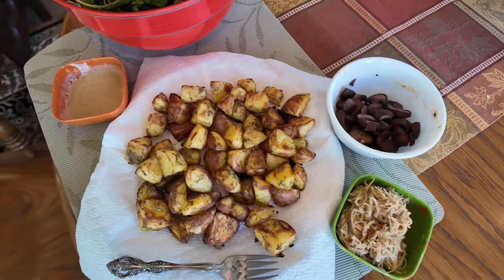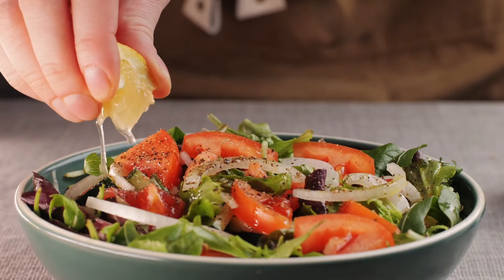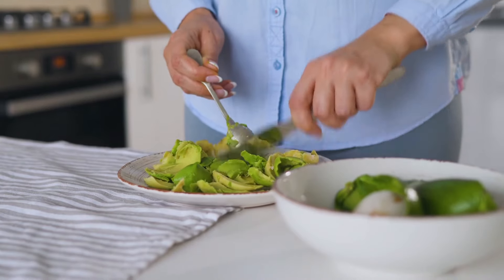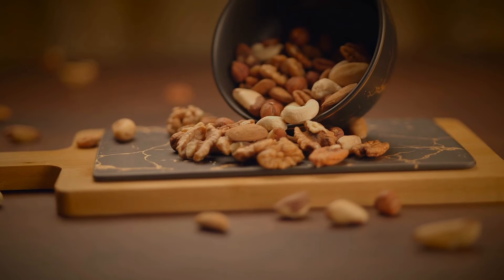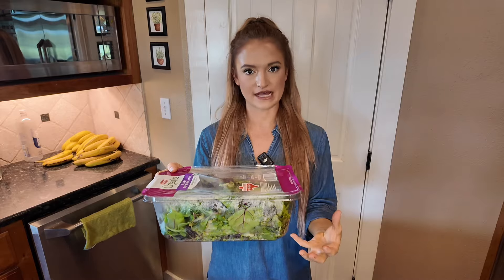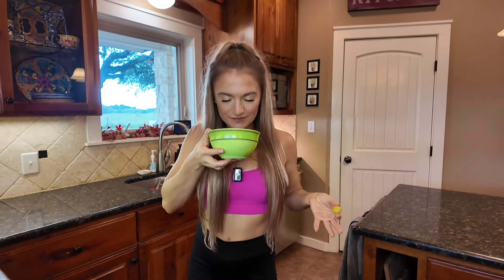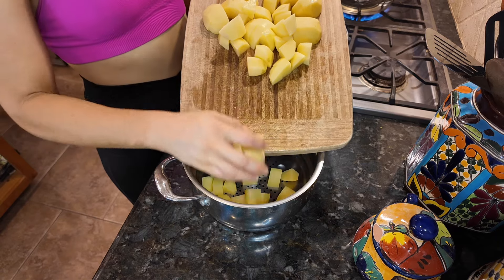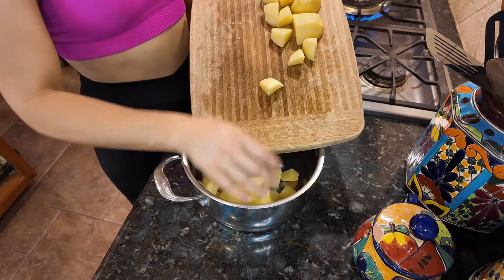Why Your Salad Isn't Helping You Lose Weight (And What to Eat Instead)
Let's talk about why your salad might be hurting your weight loss efforts. There's a right and a wrong way to do a salad.
Hop on a call and see if you're a right fit for the Fit By Fruit Program

On this channel I talk all about how to stop feeling stressed out about carbs and calories-- how to stop the yo-yo dieting cycle-- how to stop having cheat meals and cravings. And I also talk about how to turn your diet into a sustainable lifestyle, how to find food freedom, eat in abundance, and at the same time slim down and effortlessly maintain your ideal body weight-- all with fruits, vegetables, leafy greens, and starchy vegetables (and some whole grains and legumes too).